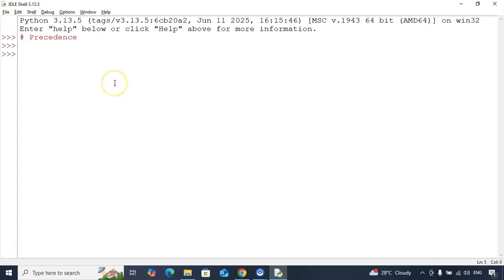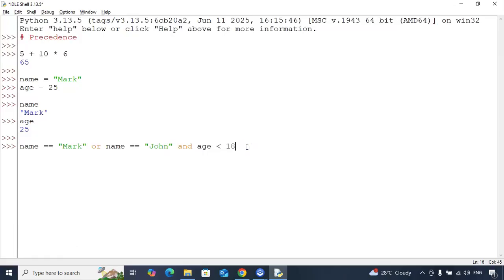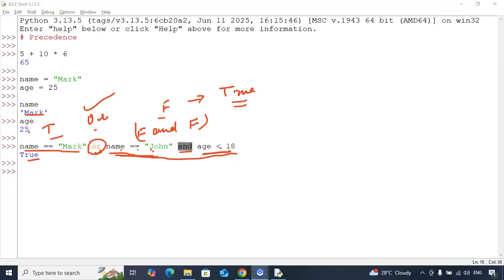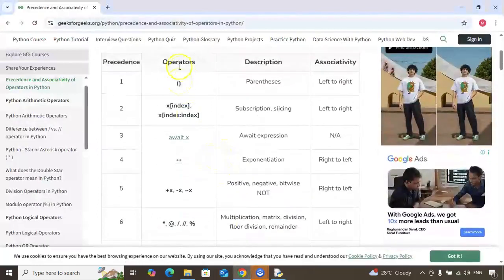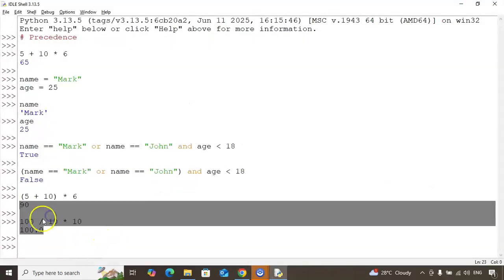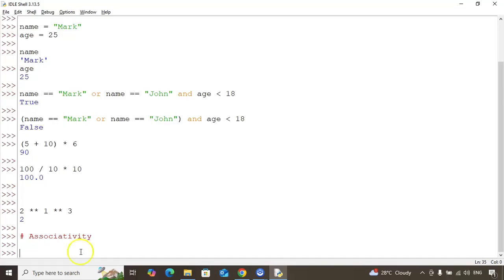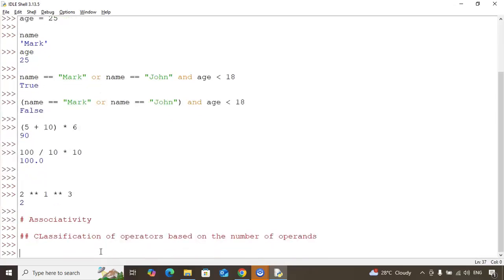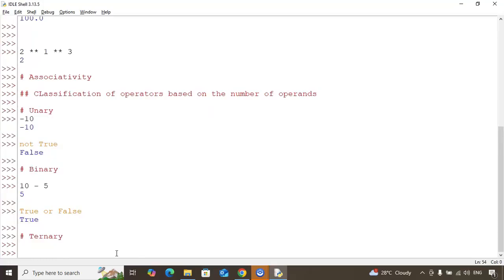10. Associativity & Precedence of Operators in Python